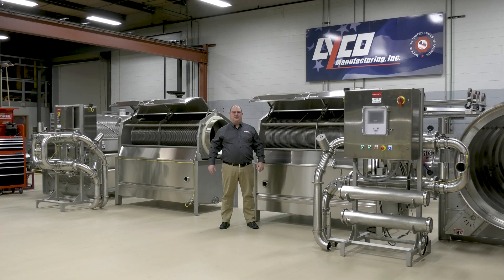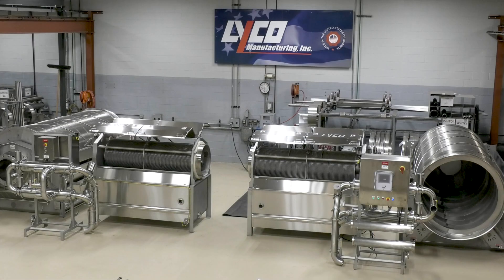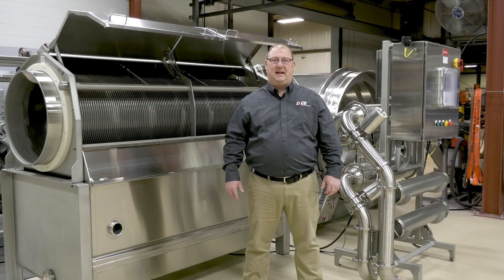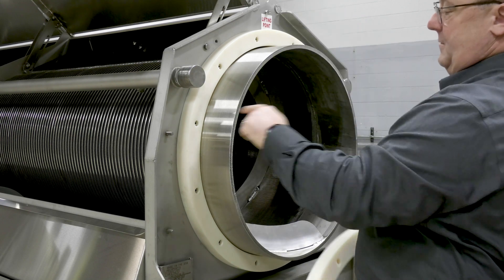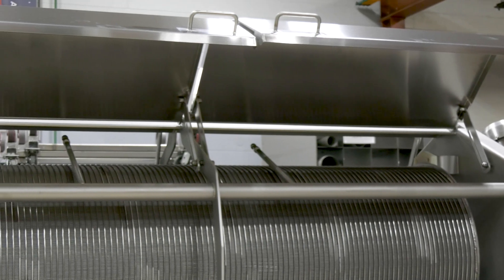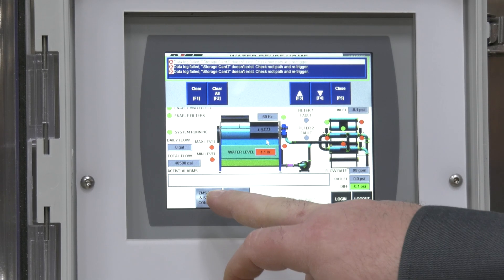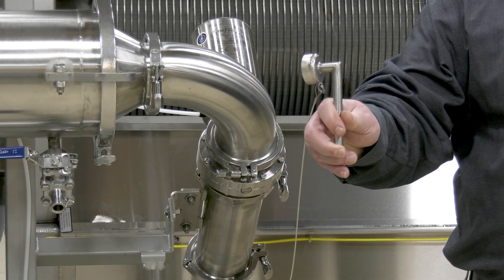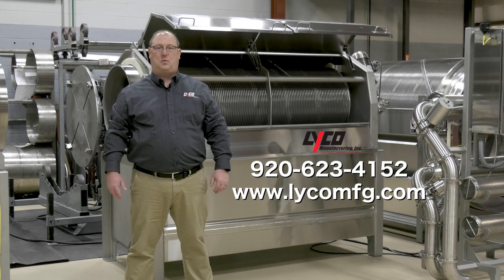Poultry – Water Reuse System – Sanitary Zero Maintenance Screens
Lyco’s Water Reuse System can save money, cut cleaning and maintenance time, and reduce consumption of water resources — up to 15 million gallons per year. This revolutionary system removes suspended solids and reuses water from any slaughter process — poultry or red meat — and returns this water back to the main process. The system’s small footprint makes it ideal for many water reuse applications. A 200 GPM saving can return more than $150,000 a year.

New Sanitary Zero Maintenance Screens feature covers that open for full access, Clean-In-Place system with spray balls and rapid-change dual canister filters with automated purging.
Systems are available for 50 gpm – 400 gpm.

Lyco Manufacturing, Columbus, WI, produces a wide range of cookers, coolers, blanchers, screens, peelers, and other industrial food processing equipment.

Water Re-Use Social Media (Bill Z.) Final 013122